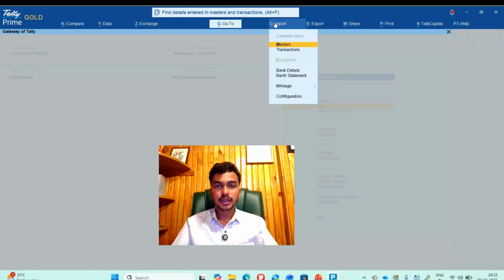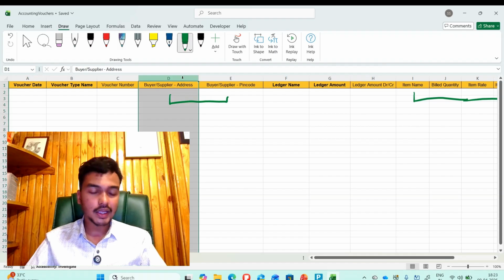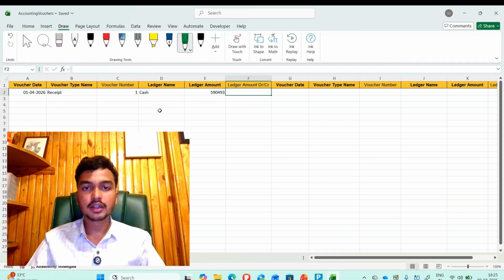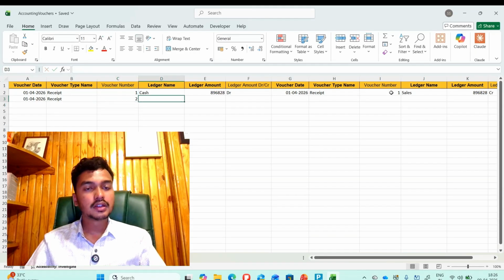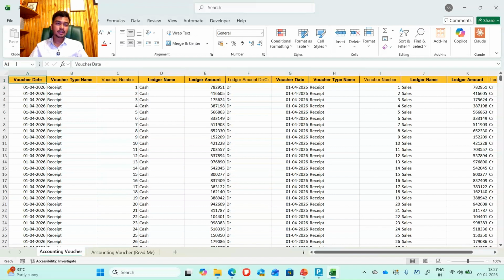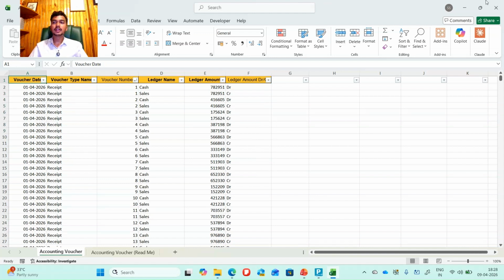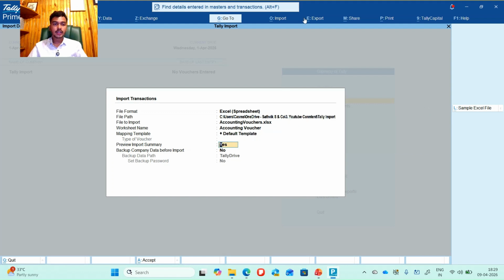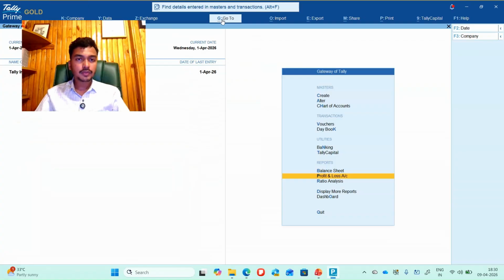2000+ Entries in Tally in Less Than 5 Minutes? | Excel to Tally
Still entering transactions one by one in Tally?

In this video, I’ll show you how 2000+ entries can be imported into Tally in less than 5 minutes using Excel and a very simple dummy-data demo.

This video is especially useful for:
Article assistants
Beginners in Tally
Accountants handling bulk transaction entry

In this video, you’ll learn:
how to open the import option in Tally
how to download the sample Excel import format
which columns are required and which are optional
how to prepare simple dummy data for import
how to structure debit and credit side entries
how to import transactions into Tally step by step

This is Part 1, created for easy understanding with dummy data.

In the next video, we’ll take a real bank statement, use a mapping template, and explore more advanced practical features used in actual office work.